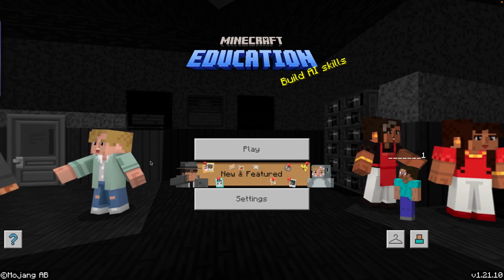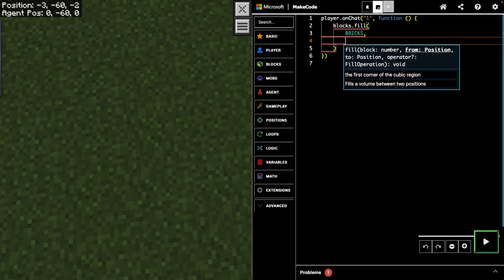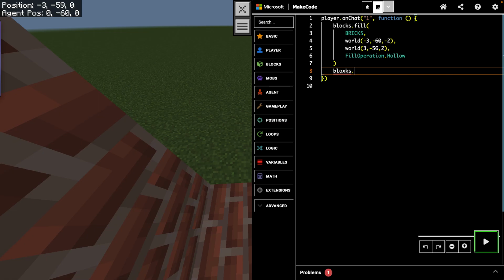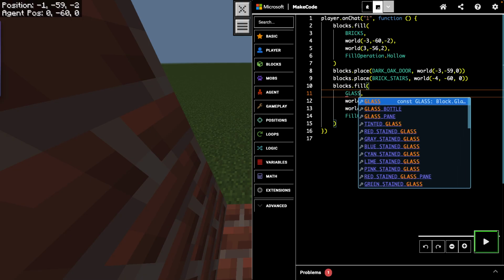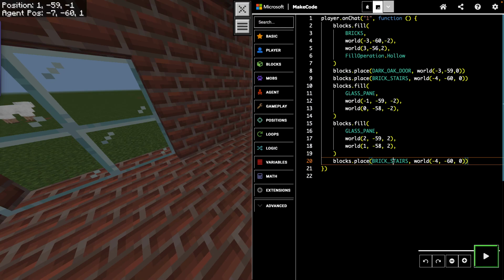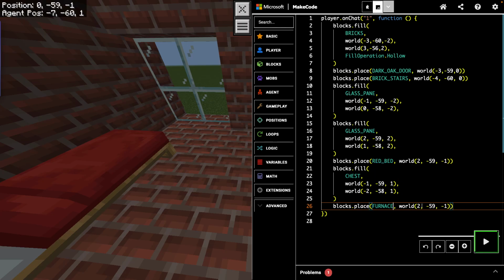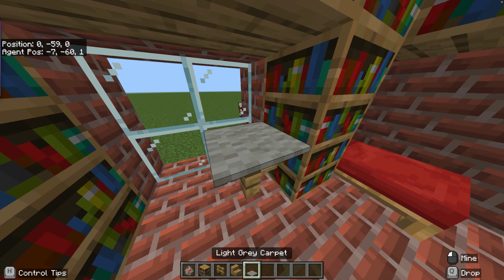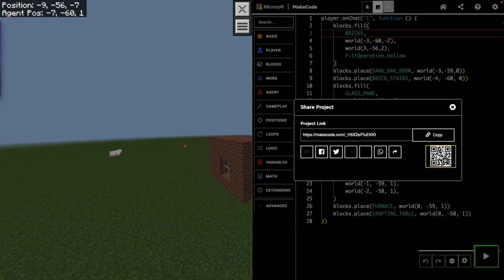Building Your first house with JS in Minecraft Education!